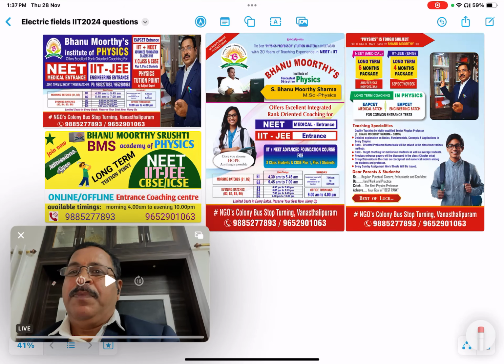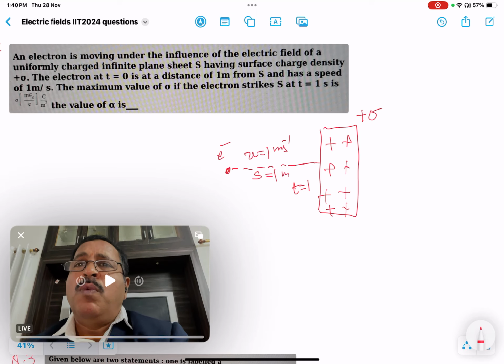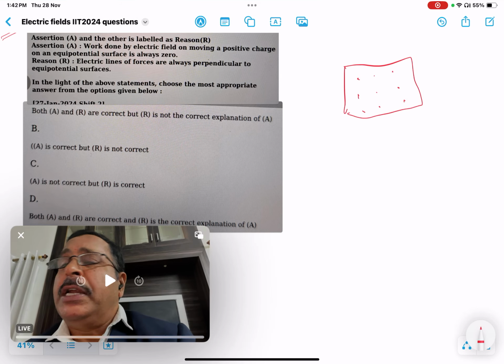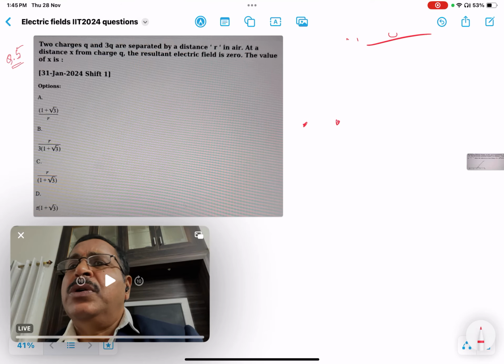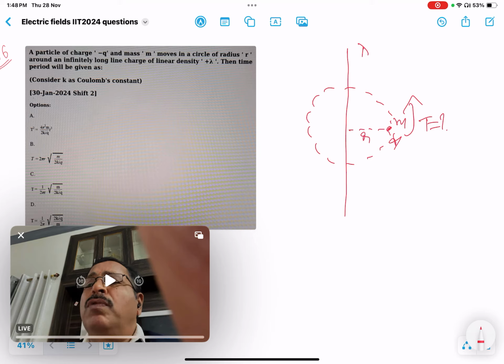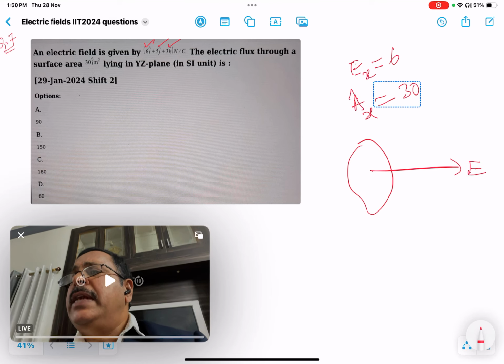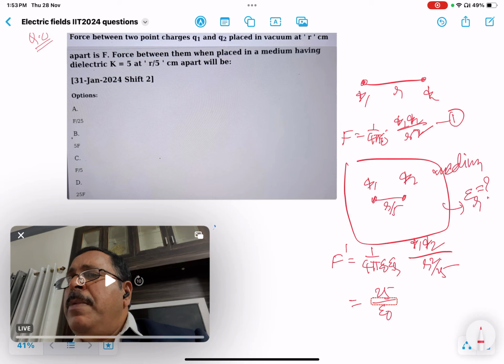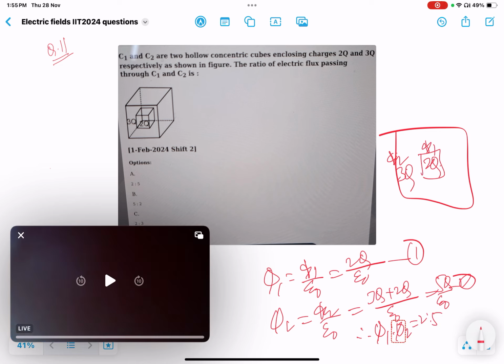IIT-MAINS -2024 PHYSICS Questions and Solutions from "ELECTRIC FIELDS & CHARGES" and "POTENTIAL".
Bhanu Moorthy's Institute of Physics Tuition Classes for NEET & IIT- MAINS @B.6-3-1010,Sri Vasavi Nilayam, Ngo's colony, Vanasthalipuram, Hyderabad.